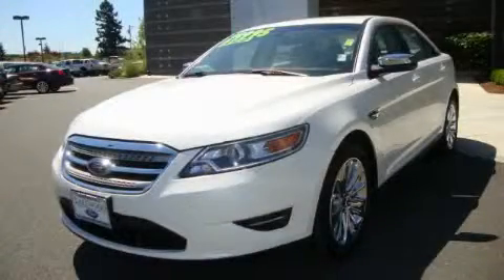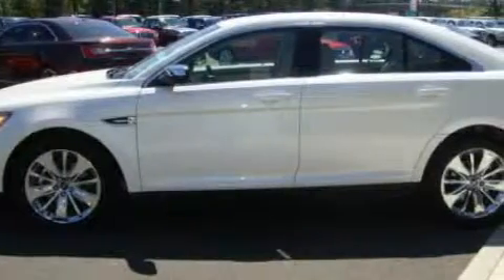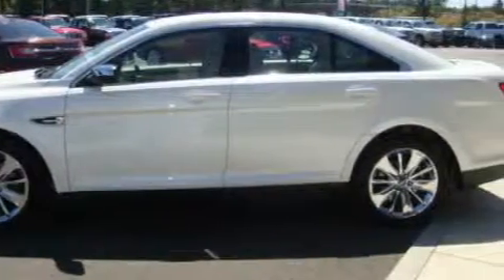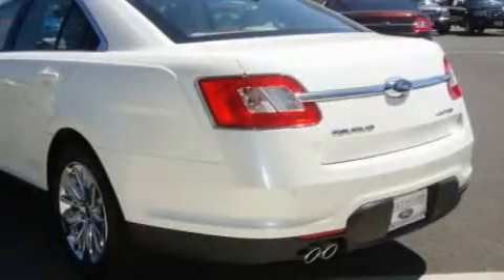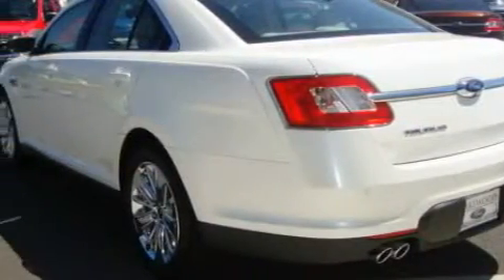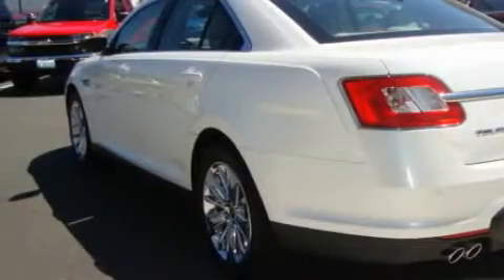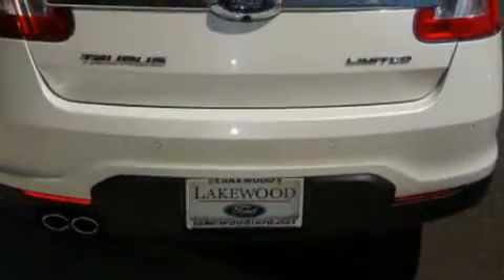2010 Ford Taurus Lakewood WA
Year: 2010
 Make: Ford
 Model: Taurus

 Trans.: Automatic
 Exterior: White
 Miles: 12,353
 Interior: Beige

 2010 Ford Taurus Lakewood WA